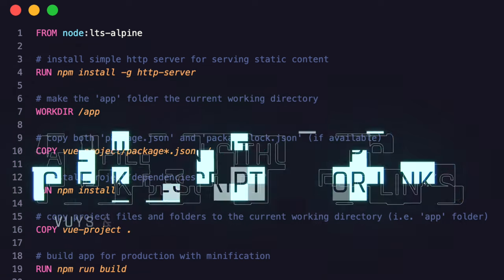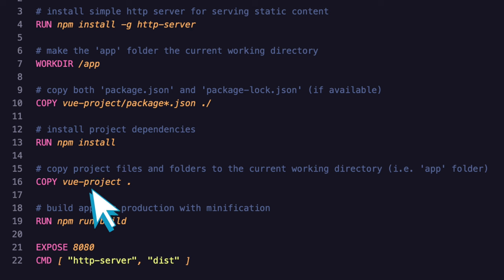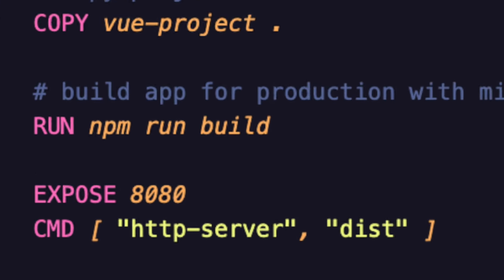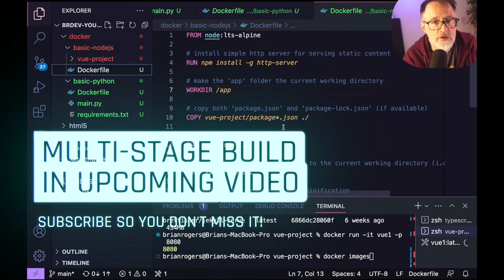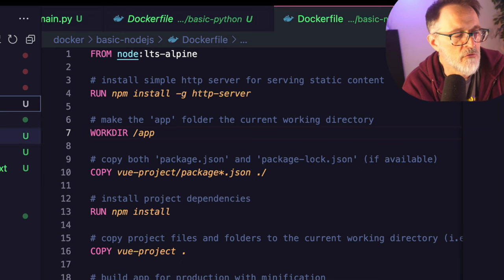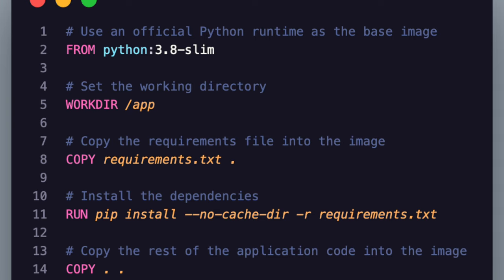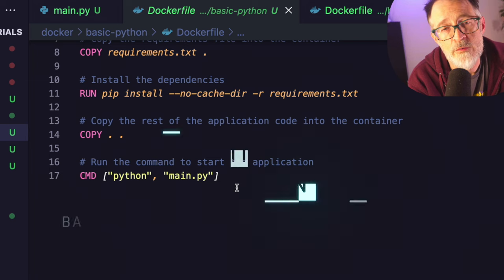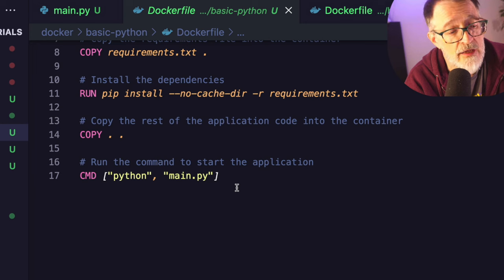Learn Docker - 2 Simple Examples For Beginners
2 simple examples for beginners wanting to learn about Docker and how to deploy a basic nodejs or python application.

00:00 Introduction
00:17 nodejs Dockerfile example
00:49 Docker layers overview
01:15 nodejs Dockerfile test run
02:19 python Dockerfile example
03:09 python Dockerfile test run
03:44 Files In GitHub Repo